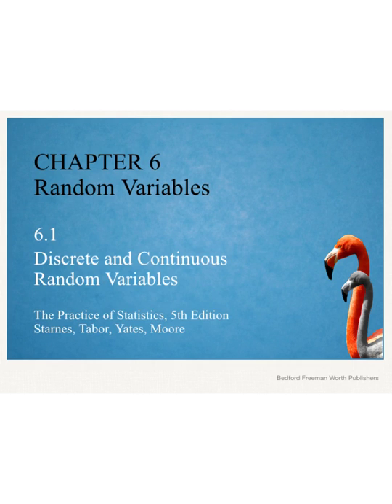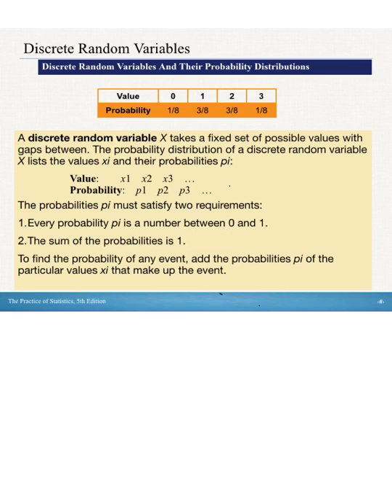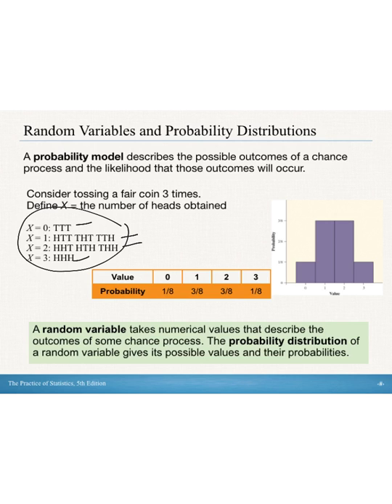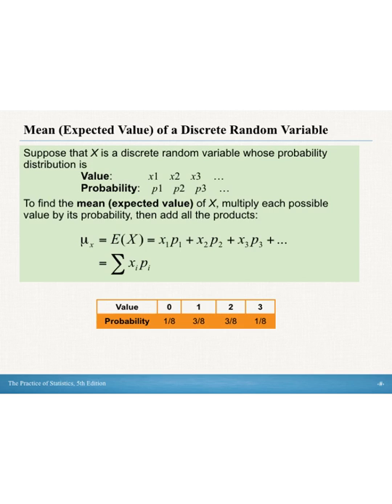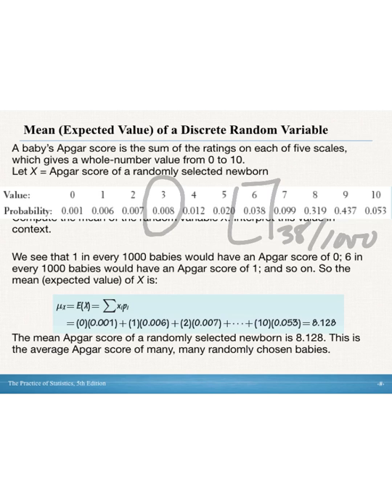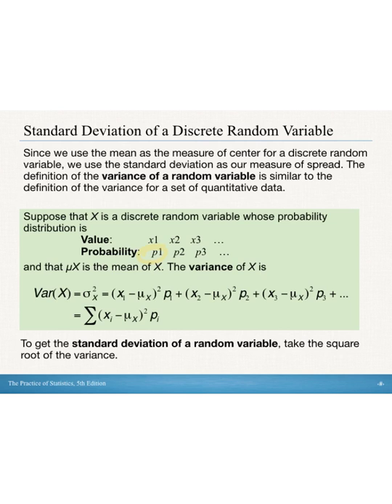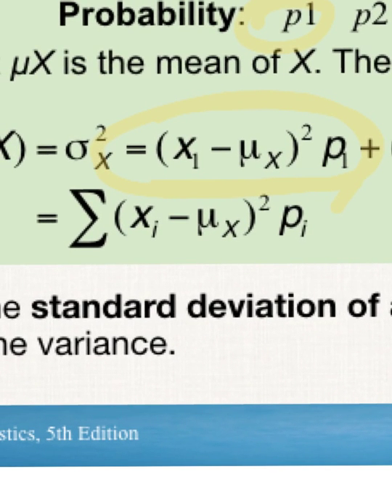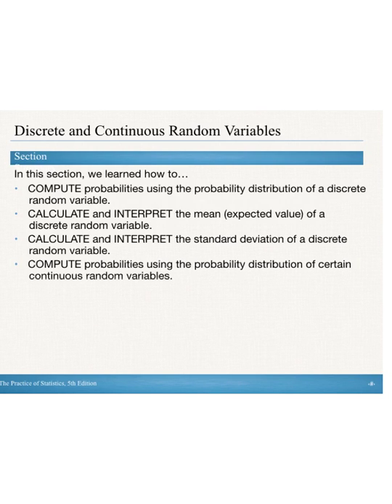SchuStats 6.1 Pt. 1. Discrete Random Variables